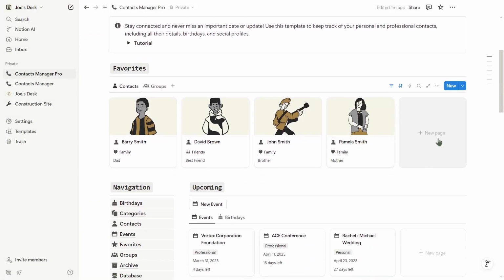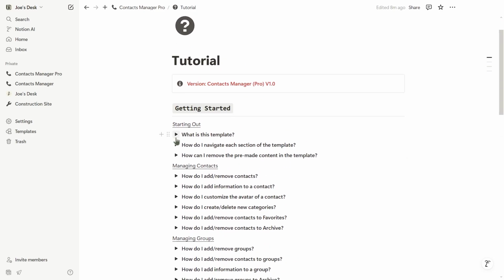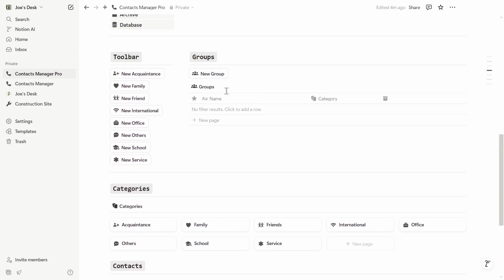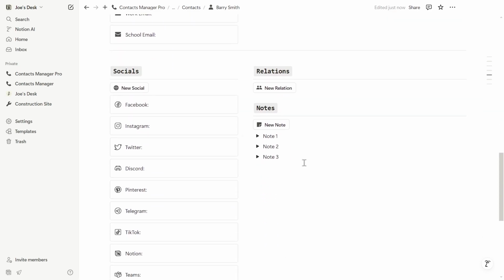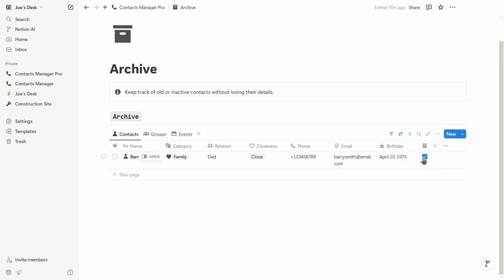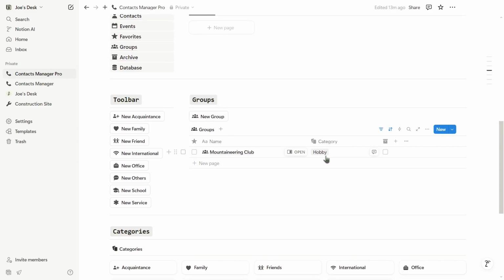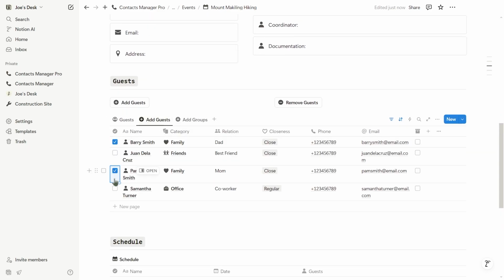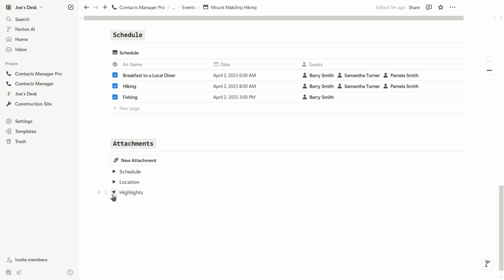Never Forget a Name Again With Notion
Effortlessly Manage Your Contacts with Notion | Contacts Manager Pro Demo

Stay on top of your relationships with Contacts Manager Pro – a powerful Notion template designed to help you organize, track, and manage all your connections in one place. Whether it's for personal networking or business, this tool makes it easy and efficient.

⏱️ Timestamps:
0:00 - Introduction
1:00 - Deleting your mockup content
1:28 - Adding a new contact
1:47 - Adding  info to your contact
2:19 - Changing your contact's avatar
2:35 - Adding contacts to Favorites
2:47 - Adding contacts to Archive
2:55 - Creating a group
3:16 - Adding contacts to a group
3:40 - Adding groups to Favorites
3:48 - Adding groups to Archive
3:55 - Creating an event
4:15 - Adding guests to an event
4:40 - Creating a schedule for an event
4:51 - Attaching files for an event
5:07 - End Credits

📌 Follow for more tips & templates:
Gumroad: Joe Cruose